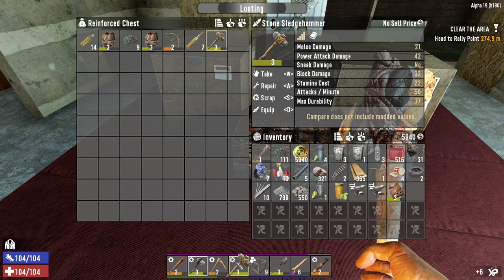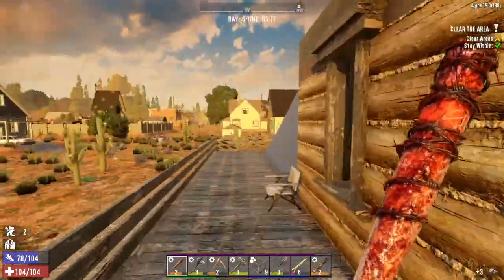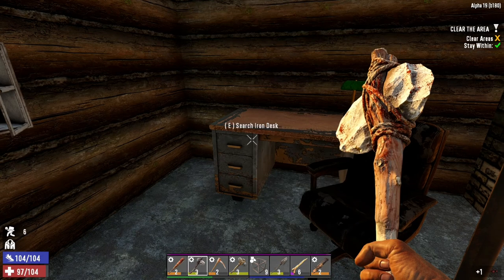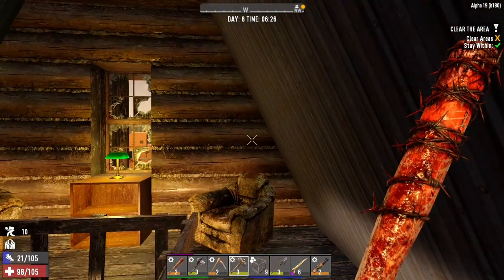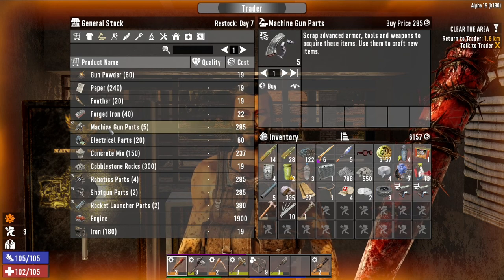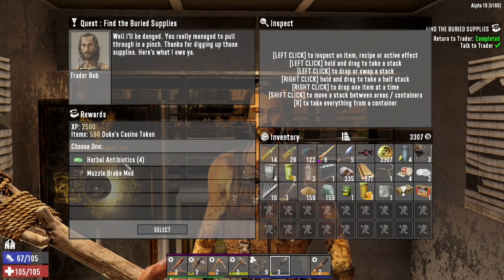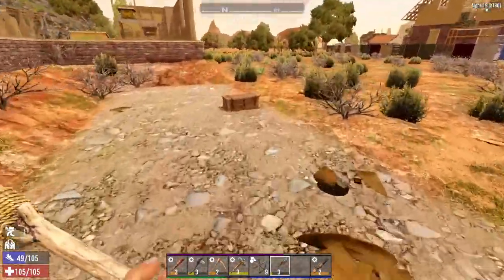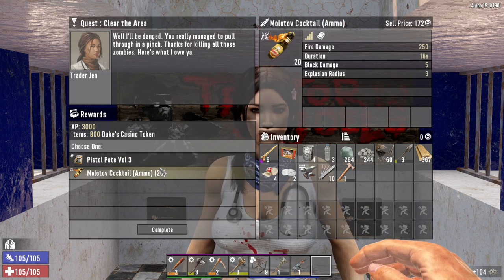Getting the Bicycle 7 Days To Die Aplha 19 [PC] (EP 08)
Finally get the bicycle folks! Also making our first gun! Getting these out the way before we need to focus on before the first horde arrives, need to make a start on the base too! So much to do!

GAME FEATURES